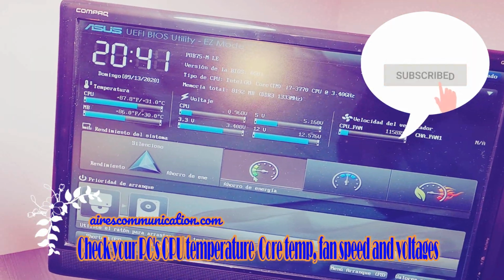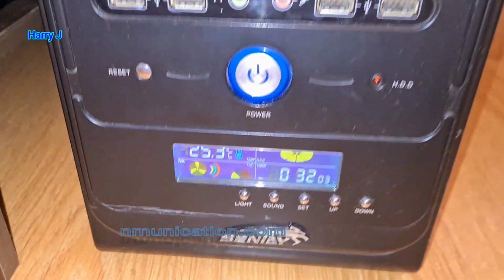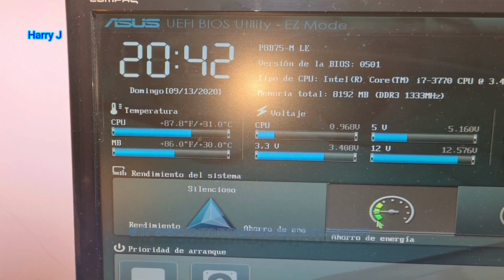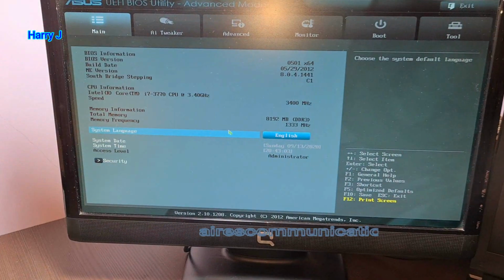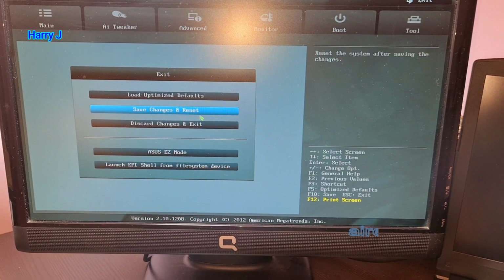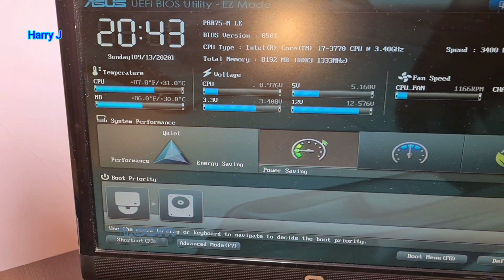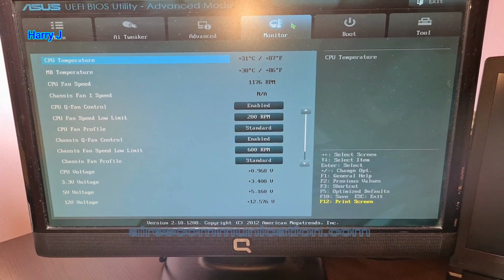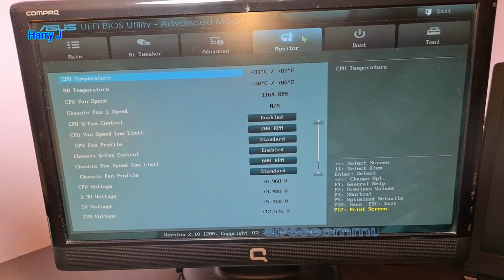Check your PC's CPU temperature Core temp, fan speed and voltages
How to check your PC's CPU temperature  Core temp, fan speed and voltages